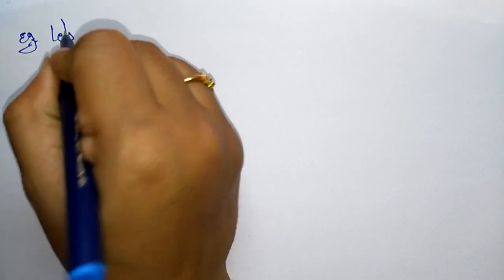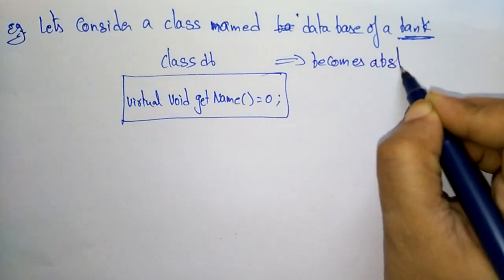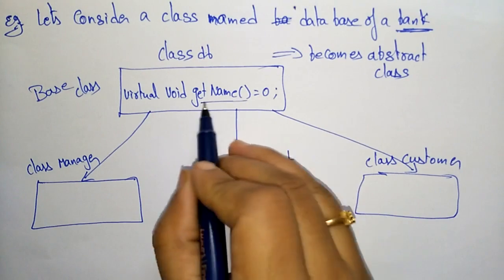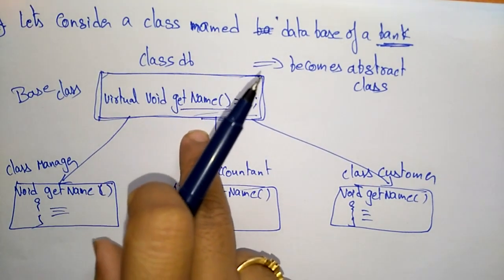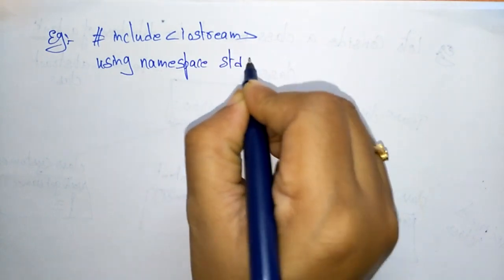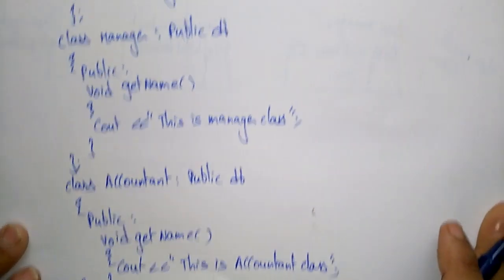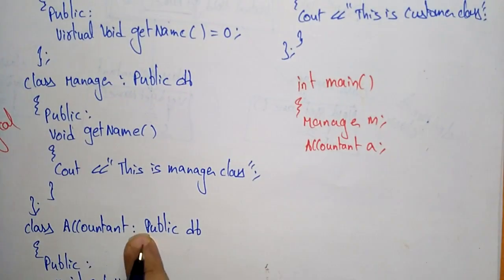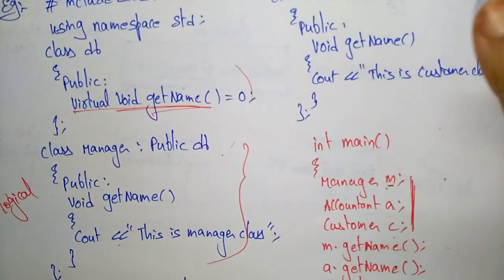Abstract class | Example | Part-2/2 | OOPs in C++ | Lec-16 | Bhanu Priya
Part-2:abstract class in c++ with simple example